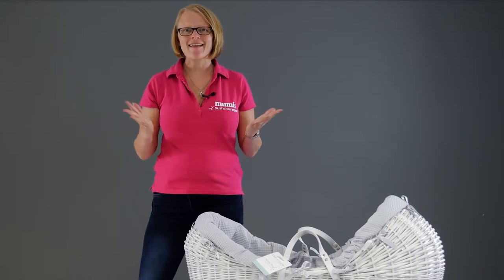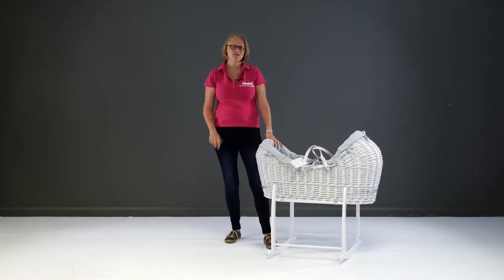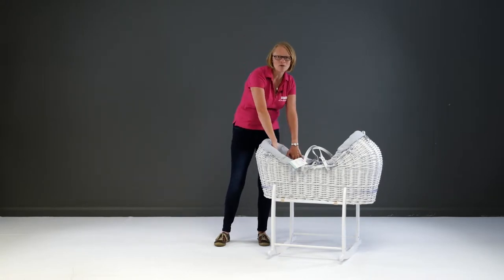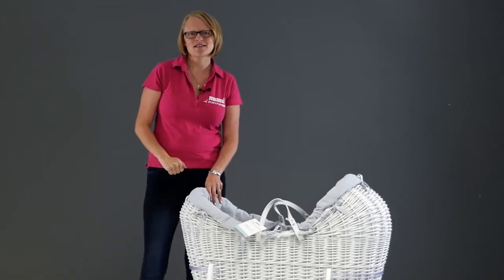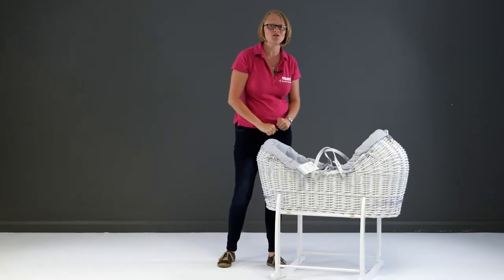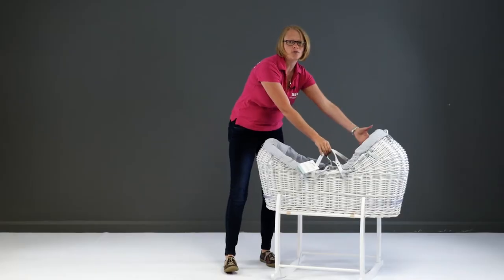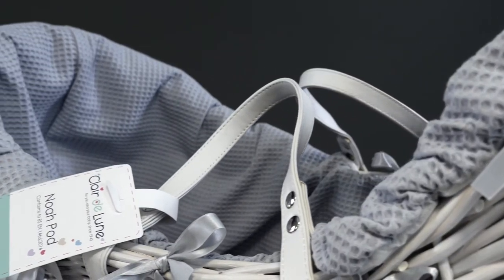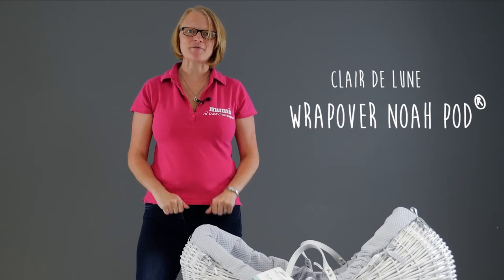Waffle Wrapover Noah Pod | Nursery Furniture Collections & Baby Essentials | Made in UK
Say Hello to the Noah Pod, handwoven in natural willow wicker, with an integrated hood. Ideal for creating a sleepy space for any newborn.